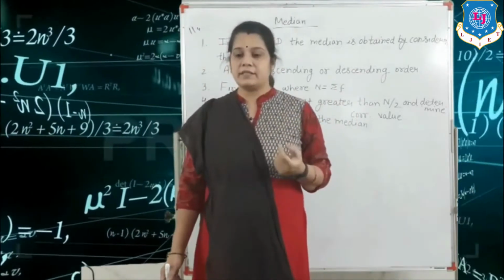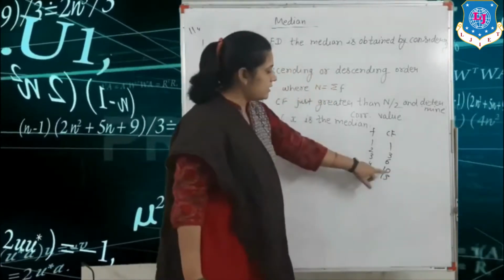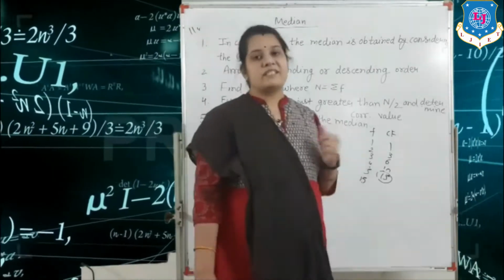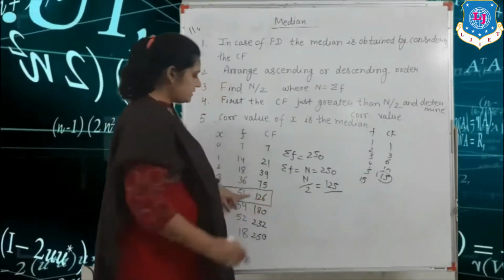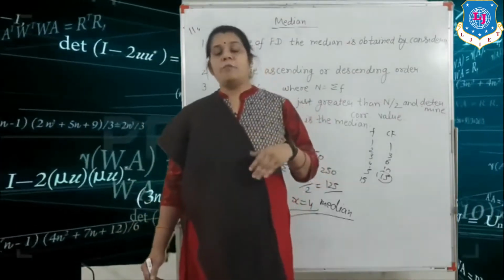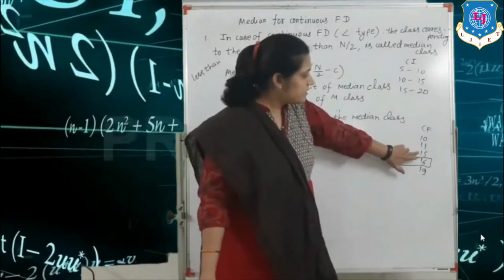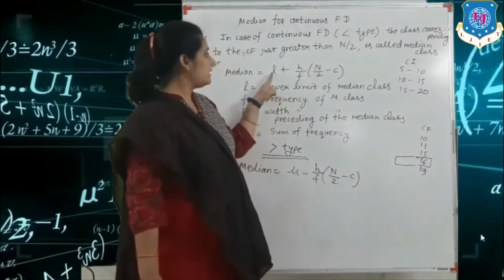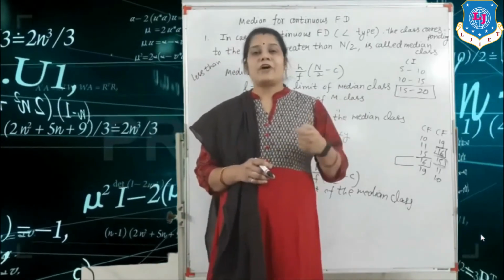Lec - 59 - Median for Continuous Frequency Distribution | Mathematics-II | first year engineering